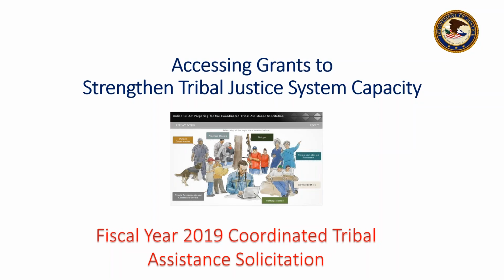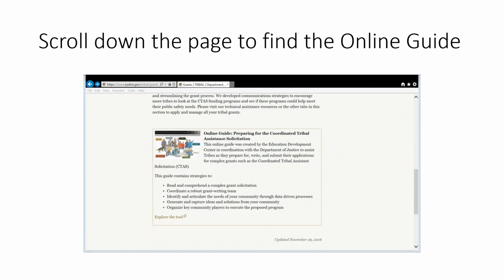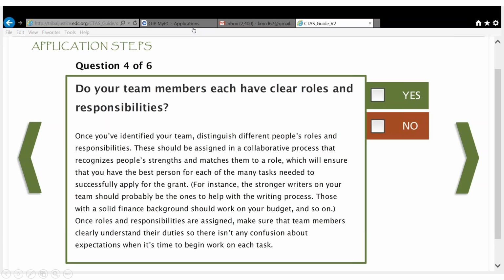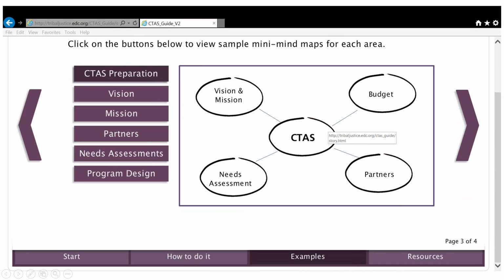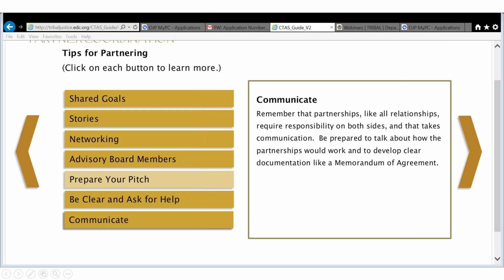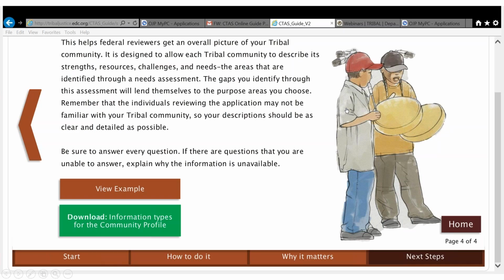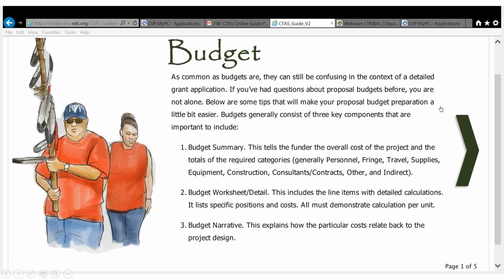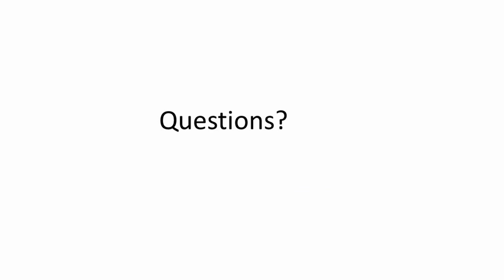CTAS Webinar: Guide to the Online Tool